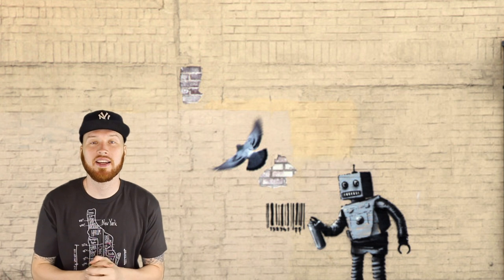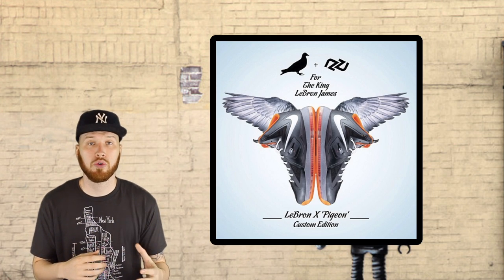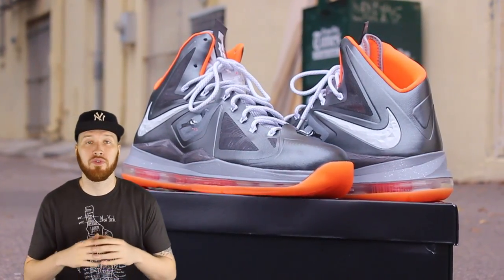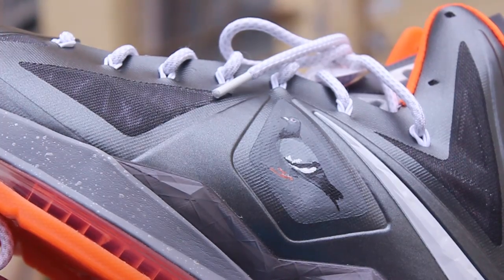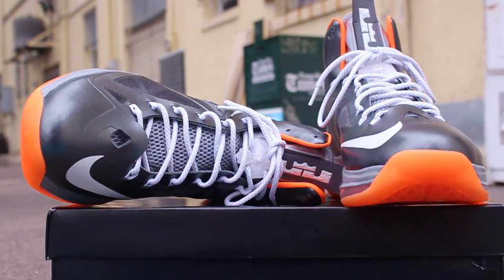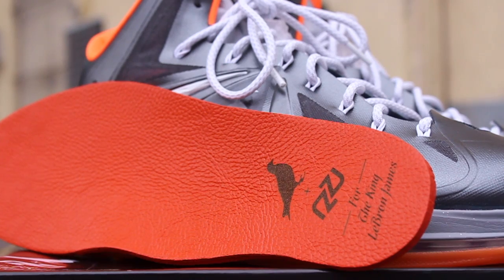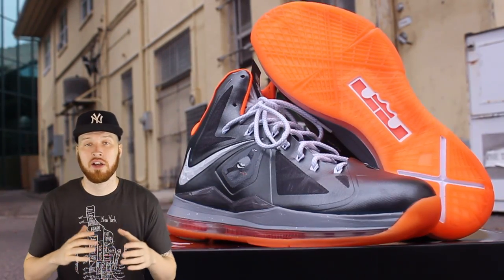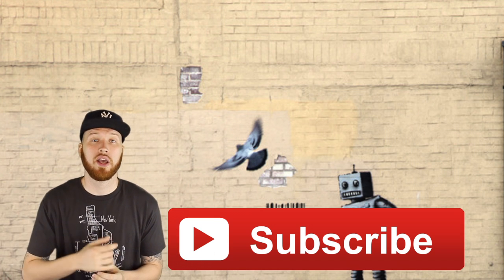Staple + Zhijun Wang Lebron 10 Pigeon Custom Review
What's up everybody? It's MR FOAMER SIMPSON back with another sneaker video. In this review we're looking at the Lebron X Pigeon Customs designed by Zhijun Wang in collaboration with Jeff Staple of Staple Design. I won them in a Instagram giveaway contest where you had to post a picture with your StapleOOTD. I was one of the ten pictures to be selected as a winner. Huge thank you to Jeff Staple and ZJ for putting the contest together!